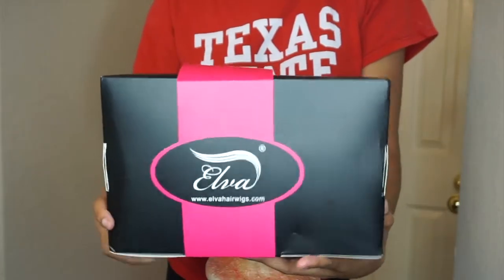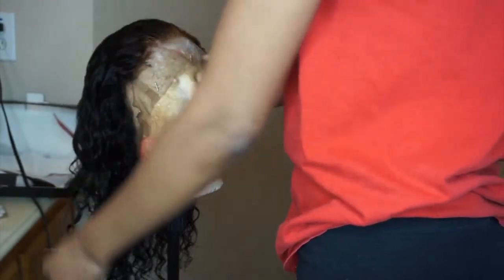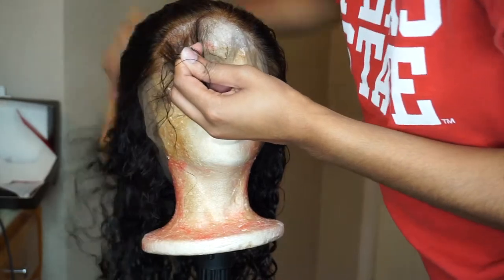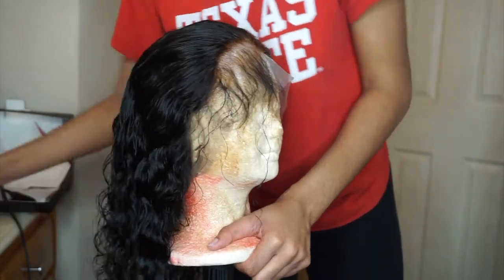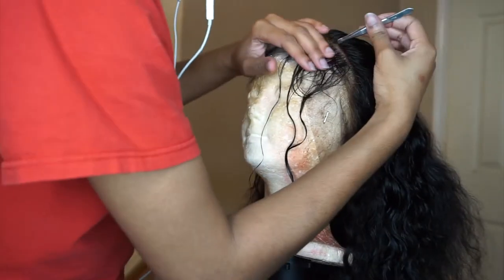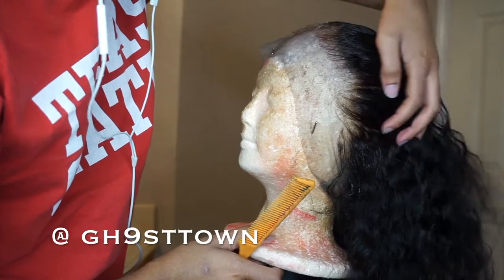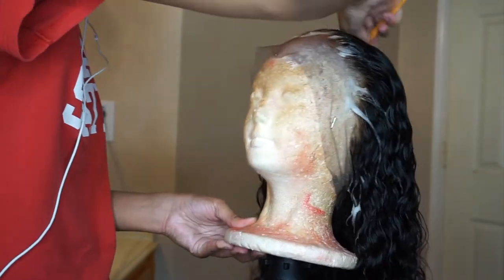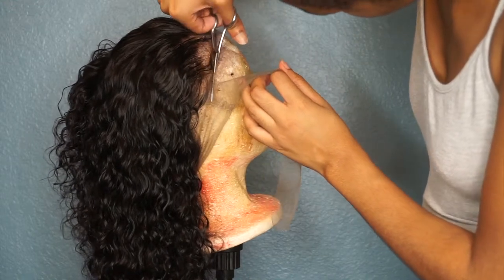how to pluck a frontal wig & cut the lace | elva hair wigs | lemonadee jade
hey, angels! this is an easy how to pluck a frontal wig & cut the lace tutorial that i hope you find extremely helpful. 🦋 plucking is a very important step when making your frontal look as natural as possible. i  hope you guys are enjoying wig series! 🦄 let me know in the comments if you have any questions & if you'd like a baby hair tutorial for frontals! sn: although the wig in my thumbnail is not the same wig, it is still my work. i was in a rush & didn't get to take good before & after pics, however i do the same plucking technique on every wig.

products:
elva hair wigs 360 lace frontal wig 14 inch natural color 180 density.
tweezers
creme of nature mousse

thank you sm for watching, see you in my next video 💋